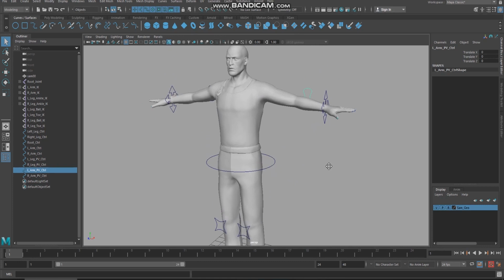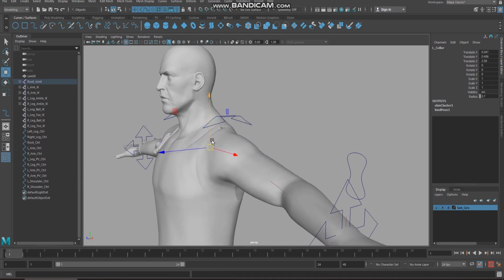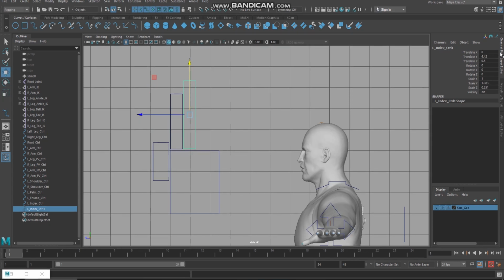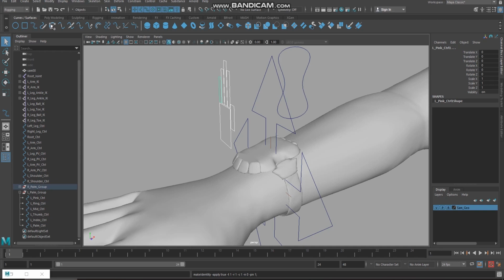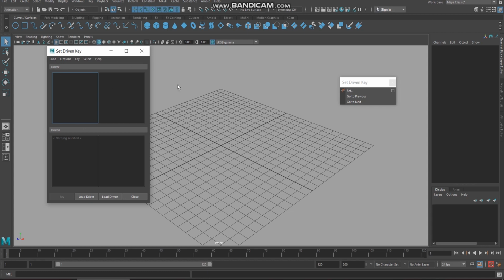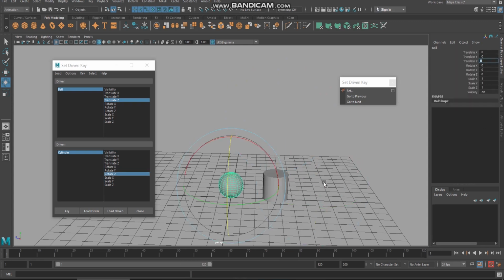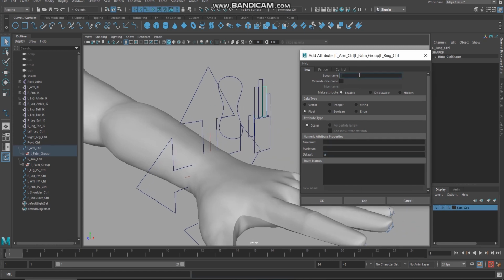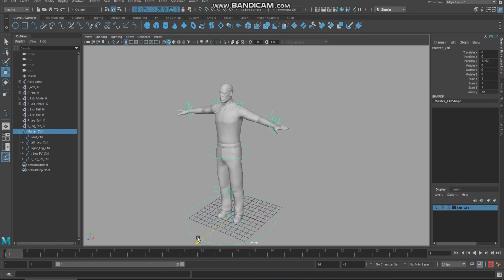09Fingers Set Driven Key 01 1